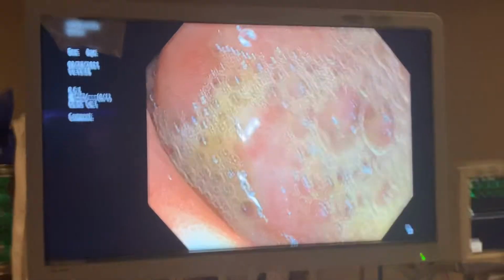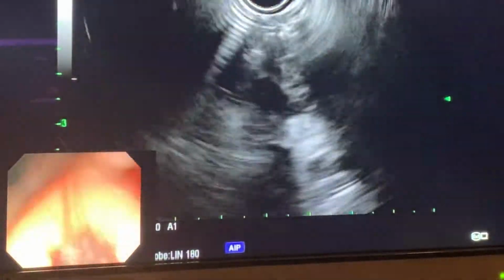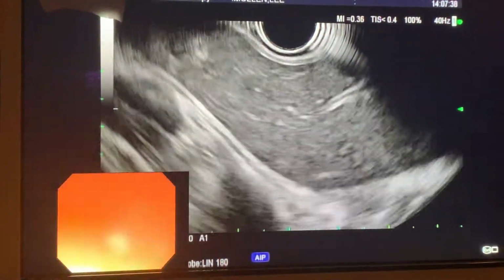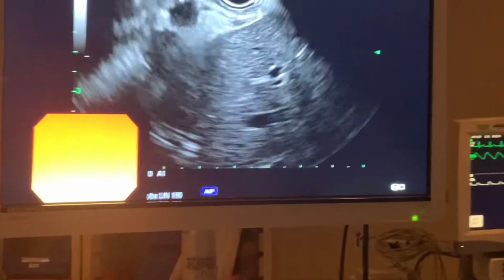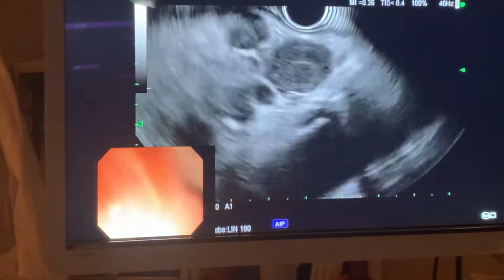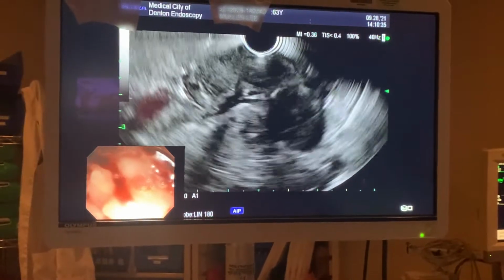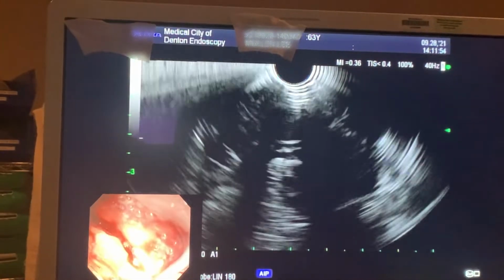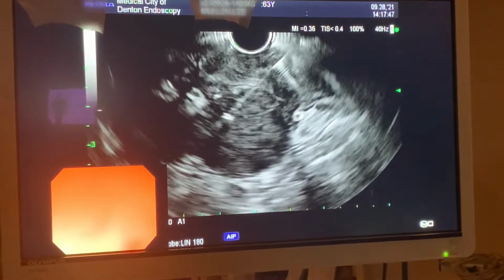NHL presenting as refractory gastric ulcer with challenging diagnostic methods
This youtube video series was created for sharing educational and interesting cases I saw in my practice which will benefit gastroenterologists in their management of their patients aand may enhance their endoscopic skills in the field of basic and advanced therapeutic endoscopy